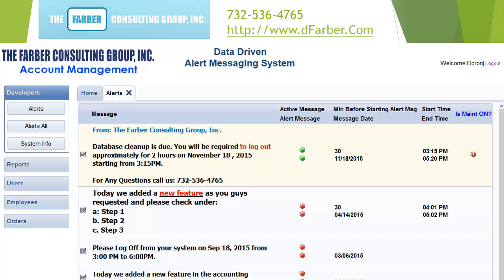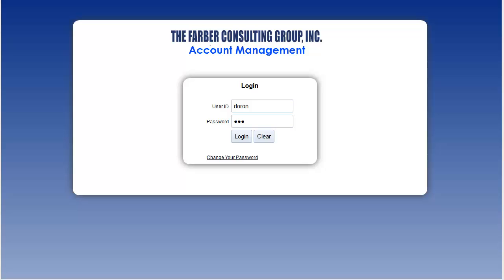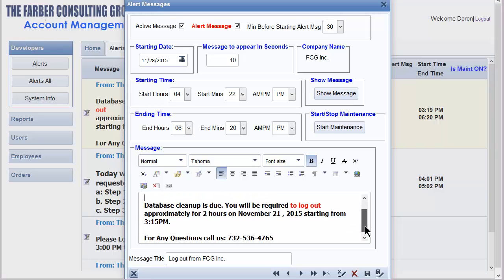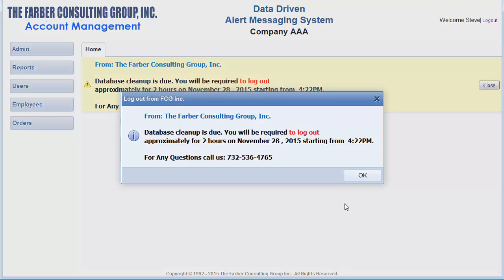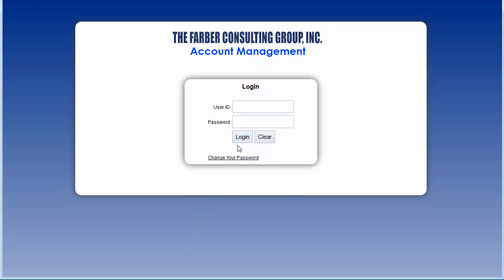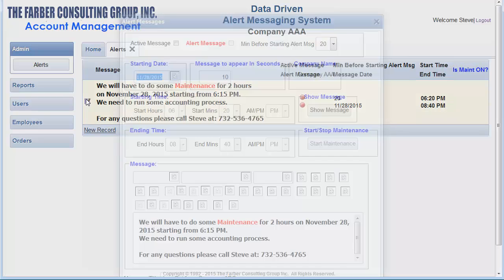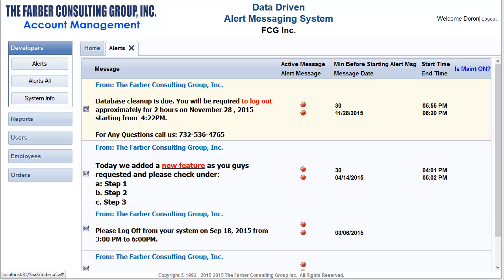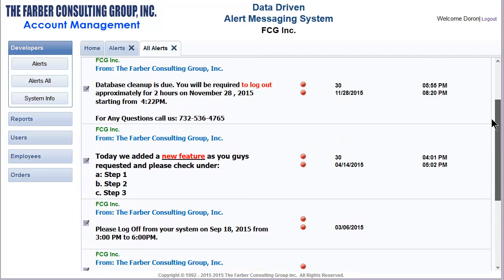Message Center | Multi-Tenant Application | Alpha AnyWhere Developer | Alpha Five Development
This Multi-Tenant messaging system software which is being used for over 250 independent locations.

We provide Custom Software Development while using Alpha Five or Visual Studio with Dot Net. We convert your MS Access applications as web based solutions.

Maintain and develop Visual FoxPro applications. In addition, we convert your old application into web based solution or as a desktop application.

We provide Mobile Application Development such as an iPhone, iPad, Surface Pro and many other mobile devices.  This allows for more flexibility, and much more savings.

We use MS SQL and MySQL database as the back end for your application.

For more details of our Custom Software Development please check our web

In many cases, we have an existing database but don’t have the original E-R diagram or physical model.  Reverse Database Engineering allows us to reconstruct a physical and/or ER model from an existing schema.